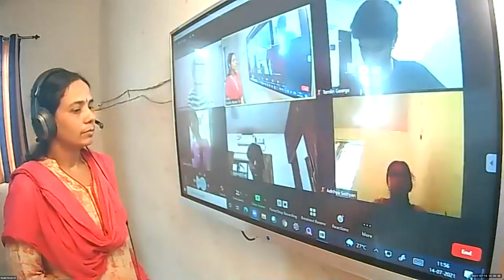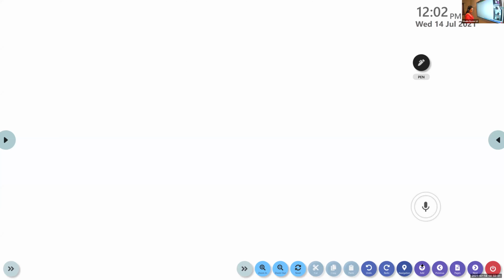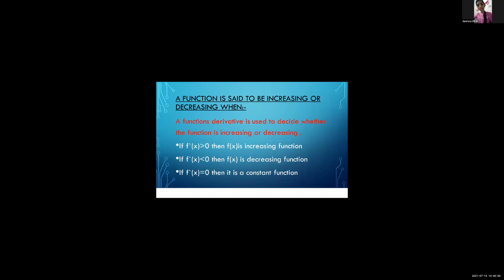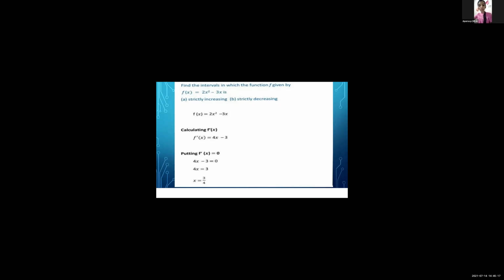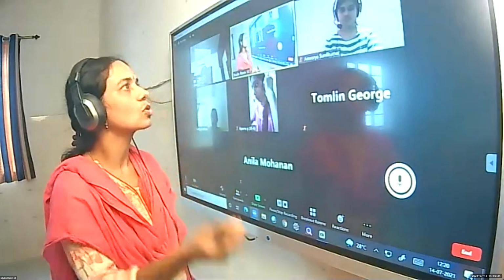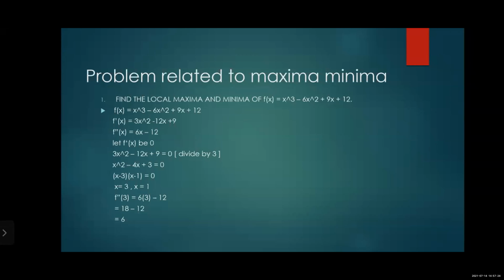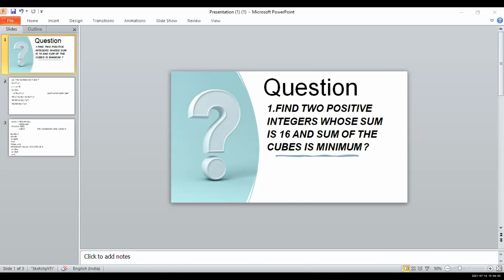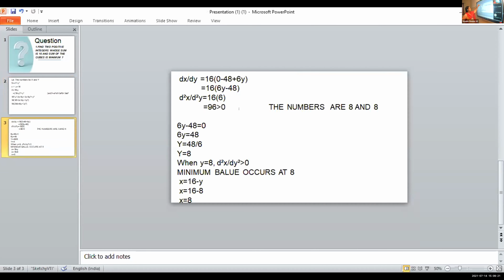Dr.Raju Davis International School | CLASS 12 APPLIED MATHS PART2 | 14-07-2021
CLASS 12 APPLIED MATHS PART2  MATRICES